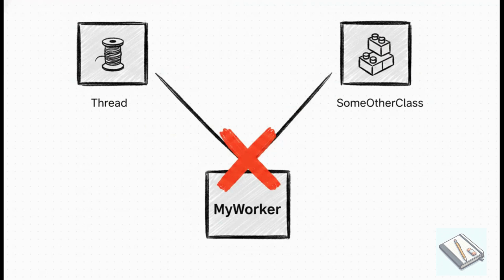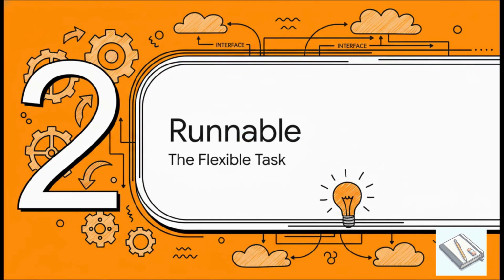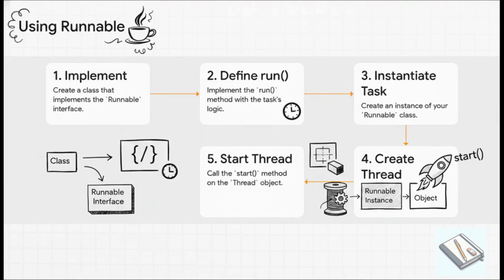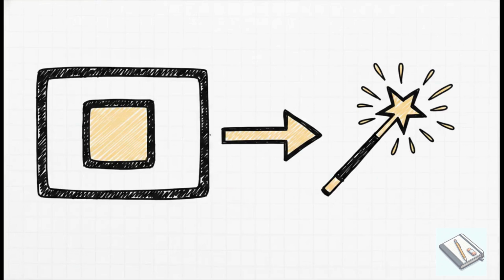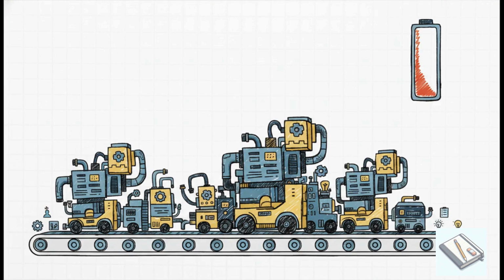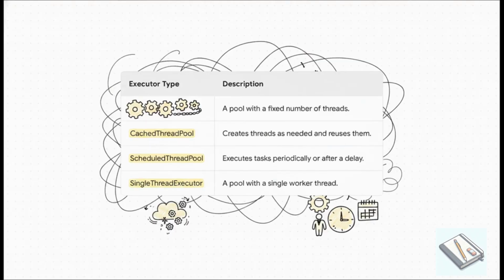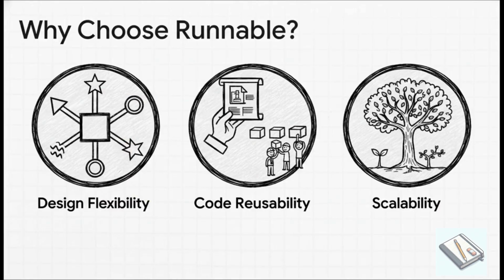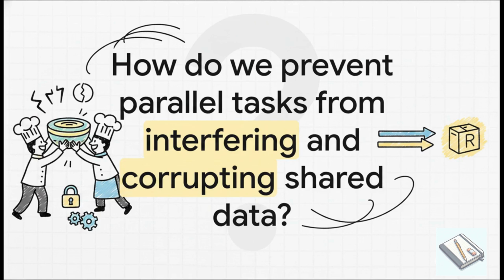Java Threading Explained: Why Implement Runnable Instead of Extending Thread?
In this detailed explainer, we dive into one of the most important design decisions in Java multithreading: how to create and run concurrent tasks the right way. If you are still extending the `Thread` class for every task, you may be limiting your flexibility and making your code harder to maintain. This video shows why implementing the `Runnable` interface is usually the better choice for modern Java applications.

You will learn how `Runnable` separates the task from the thread that runs it, why this separation improves design, and how it helps you write cleaner, more reusable code. We will also look at the shortcomings of extending `Thread`, including inheritance limitations, tighter coupling, and reduced scalability. From there, we will move into practical usage, starting with traditional anonymous inner classes and ending with modern lambda expressions.

We will also connect `Runnable` to the Executor Framework, showing how it fits naturally into thread pools and professional-grade concurrency patterns. By the end of the lesson, you will understand not just how to create threads, but why the `Runnable` approach is preferred in real-world Java development. Finally, we will set up the next topic on synchronization and thread safety, which becomes essential once multiple threads start sharing data.

### ⏱️ Timestamps:

00:00 - Introduction: Why thread creation style matters
00:18 - The common approach: extending the `Thread` class
00:42 - Why extending `Thread` can become limiting
01:10 - Inheritance problem: losing flexibility in object design
01:25 - Introducing `Runnable`: the smarter alternative
01:38 - What `Runnable` actually represents in Java
01:55 - Task vs thread: the key design separation
02:18 - Everyday analogy: one recipe, many chefs
02:42 - How to create a thread using `Runnable`
03:05 - Running tasks with a `Thread` object
03:28 - Anonymous inner classes and older Java syntax
03:58 - Modern Java approach: lambda expressions
04:26 - Why `Runnable` works better with the Executor Framework
04:55 - Thread pools and efficient task execution
05:23 - Flexibility, reusability, and cleaner architecture
05:48 - Comparing `Thread` vs `Runnable` side by side
06:18 - Key takeaways for professional Java development
06:38 - What to remember for interviews and real projects
06:55 - Next topic preview: synchronization and thread safety

## 📂 Source Code

GitHub Repository

## 📚 Topics Covered

* Java Multithreading Basics
* Thread Class vs Runnable Interface
* Implementing Runnable in Java
* Extending Thread class limitations
* Task vs Thread separation
* Anonymous Inner Classes in Java
* Lambda Expressions for Runnable
* Executor Framework integration
* Thread Pools and Concurrency
* Java Design Best Practices
* Scalable Multithreaded Applications
* Java Interview Concepts

* Why extending `Thread` is not ideal for most real-world applications
* How `Runnable` improves code design and flexibility
* How to create threads using `Runnable` step by step
* How to use anonymous inner classes and lambda expressions
* How `Runnable` integrates with the Executor Framework
* How thread pools improve performance and scalability
* How to write cleaner and more maintainable concurrent code
* How to think in terms of tasks instead of threads

## 🔥 Key Takeaways

* Prefer `Runnable` over extending `Thread` for better design
* `Runnable` separates task logic from execution logic
* Extending `Thread` limits inheritance and flexibility
* Executor Framework is the modern way to manage threads
* Lambda expressions make `Runnable` implementation cleaner
* Thread pools improve performance and resource management
* Good concurrency design leads to scalable applications